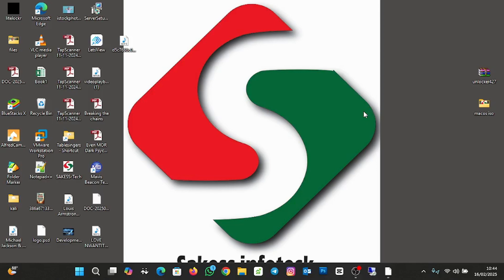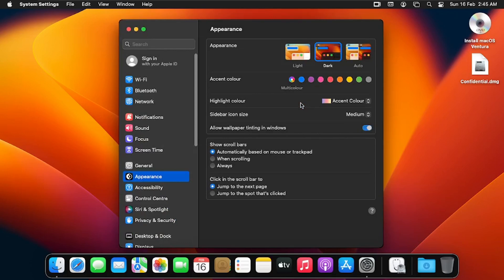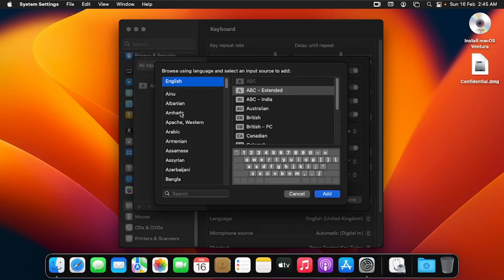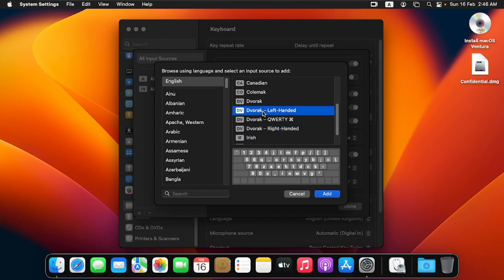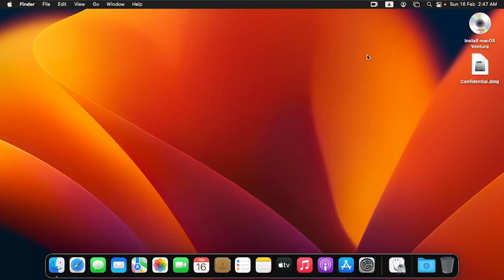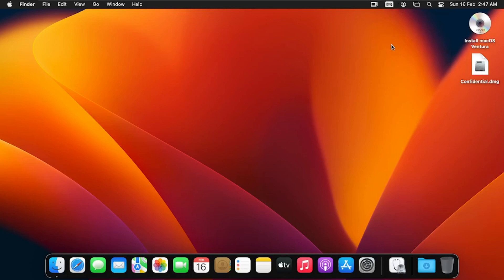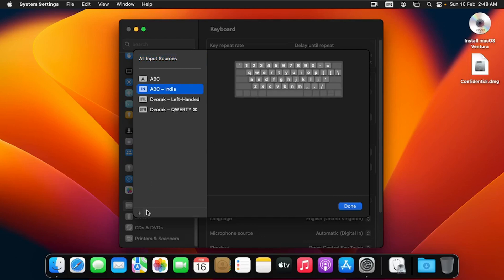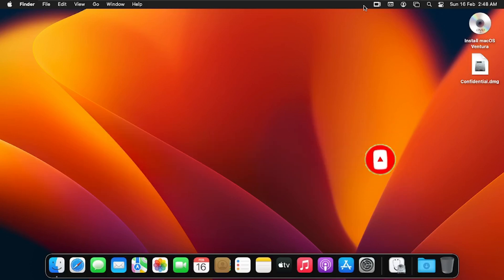How to Add or Change Keyboard Layouts on Mac (macOS Guide)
Want to type in multiple languages or customize your keyboard layout on macOS? In this step-by-step guide, I'll show you how to **add, switch, and manage keyboard layouts** effortlessly. Whether you're a multilingual user or just want a more efficient typing experience, this tutorial will help you get set up in no time!

✔️ How to add a new keyboard layout in macOS
✔️ How to switch between different layouts quickly
✔️ How to remove a keyboard layout

📌 **Timestamps:**
00:00 Intro
00:45 Adding a new keyboard layout
02:15 Switching between layouts
03:30 Removing keyboard layout
04:15 Customizing layout preferences

Don't forget to hit the **🔔 bell icon** to stay updated on the latest tutorials.